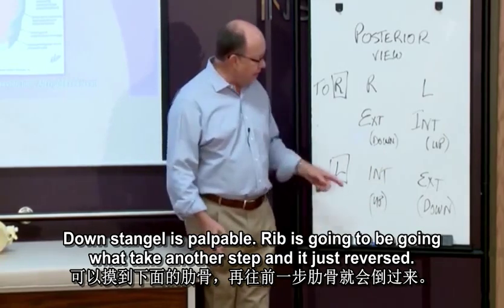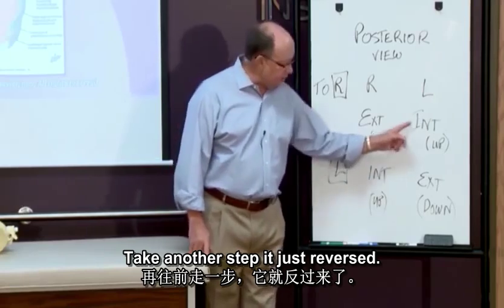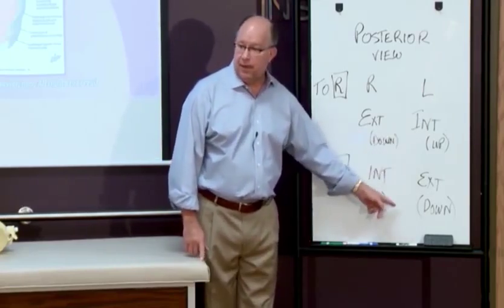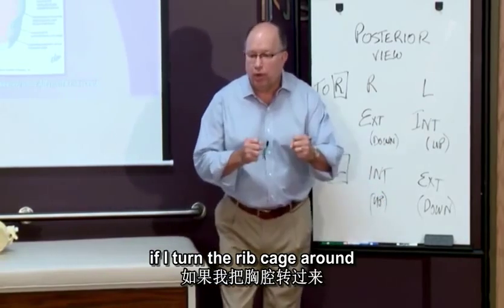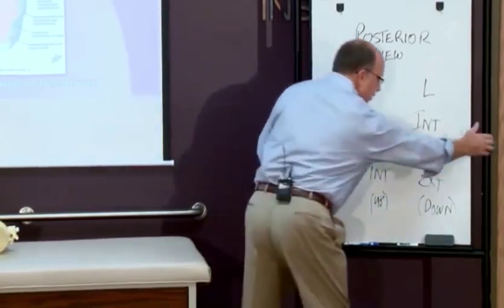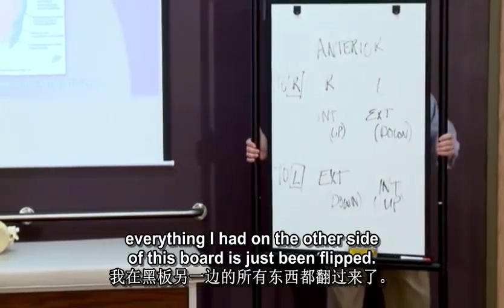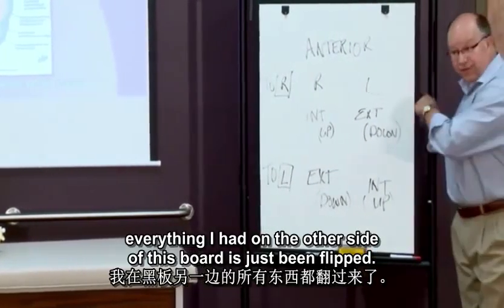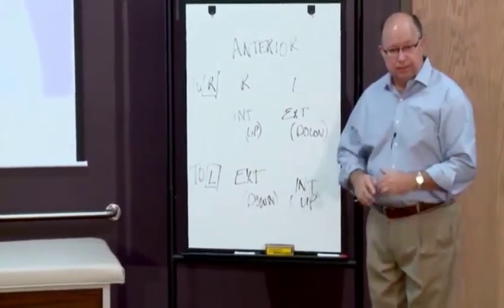PRI国际教程 4.6